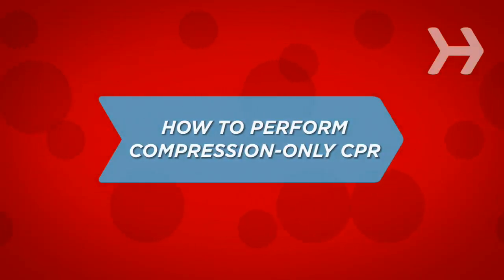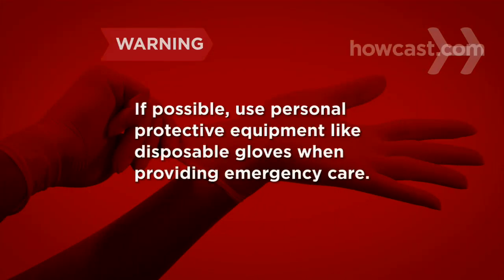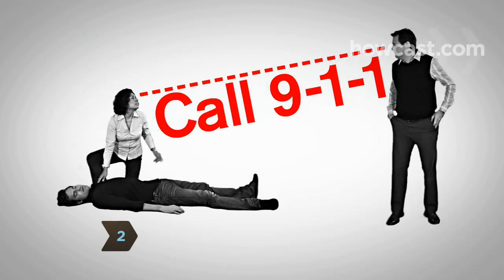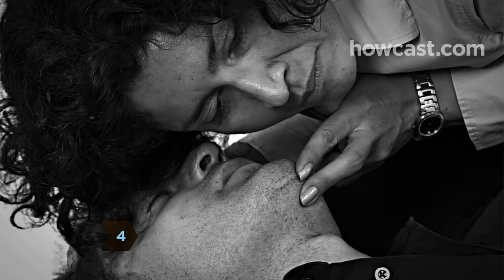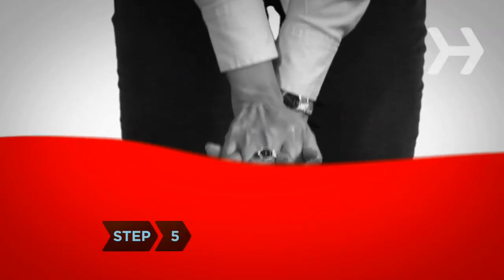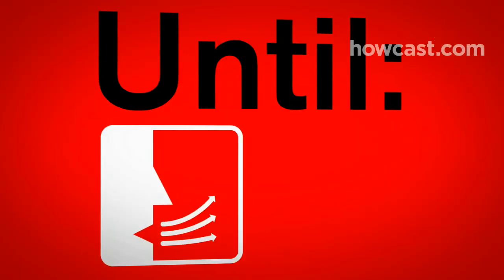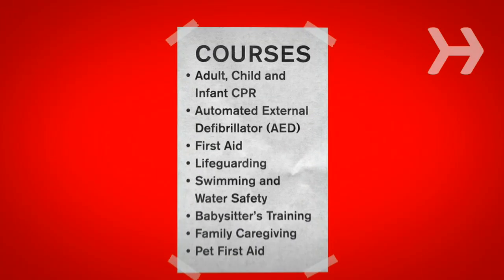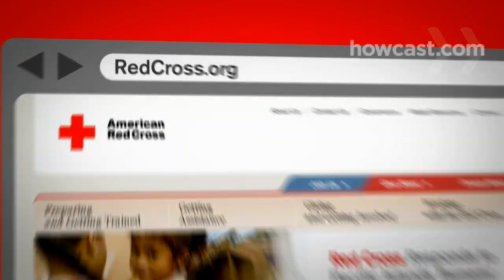How to Perform Hands-Only CPR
Cardiac emergencies can happen anywhere. Be prepared with a simple technique known as hands-only CPR. You can learn it in minutes, it's easy to remember, and it can help save a life.

Warning
Whenever possible, use disposable gloves when providing emergency care.

Step 1: Act immediately!
If you see someone suddenly collapse, check the scene for safety and then see if the person responds to you by tapping them on the shoulder and shouting, "Are you okay?"

Step 2: Check for breathing
Briefly look for breathing.

Step 3: Call 9-1-1
If they don't respond, call or send someone to call 9-1-1 or the local emergency number right away.

Step 4: Get into position
If the person is not breathing, or is gasping, prepare to give chest compressions: Kneel beside them and put the heel of one hand on the center of their chest. Place your other hand over that hand, lacing your fingers together. Position your shoulders directly over your hands, keeping your arms straight and your fingers off the chest.

Step 5: Begin chest compressions
Push hard and fast -- at least 2 inches -- then let the chest rise completely before pressing down again. Don't take your hands off the chest, just your weight.

Step 6: Keep going!
Keep going. Do not stop compressions until the person shows an obvious sign of life, like breathing; the scene becomes unsafe; an automated external defibrillator, or AED, is ready; you're too exhausted to continue; or a trained responder takes over.

Step 7: Take a class
Get training -- and encourage others to do so -- by taking an American Red Cross health and safety course. Knowing full CPR -- chest compressions and breaths -- will enable you to help in other emergencies, such as drowning and choking. Every household should have at least one person trained in lifesaving skills.

Most people who survive a cardiac emergency are helped by a bystander.